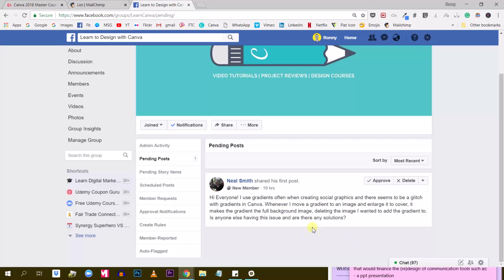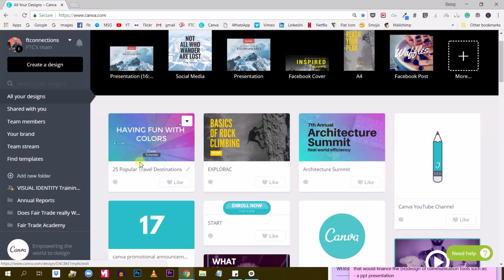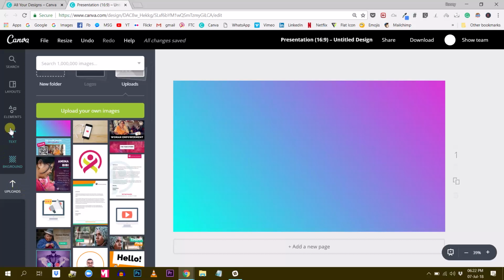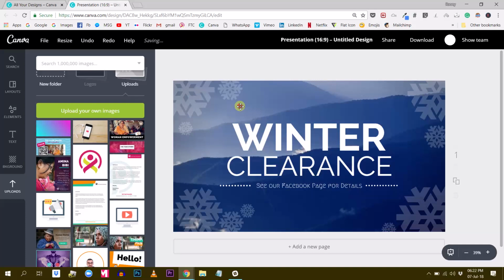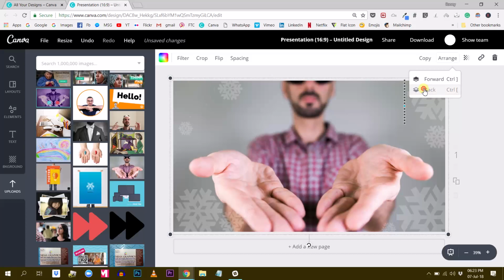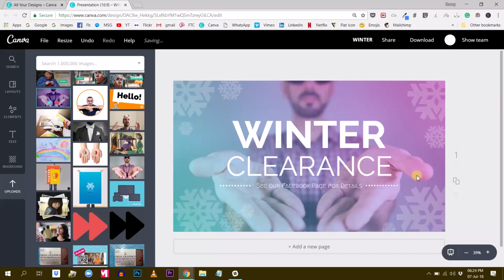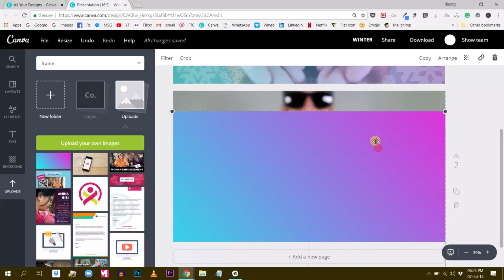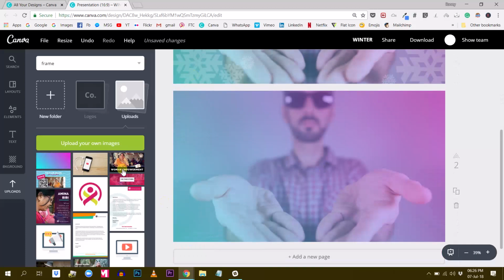Canva Tutorial: How to Use Gradients in your Design?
If you've encountered issues where gradients turn into background images when enlarged, Ronny's got a solution for you. Watch as he demonstrates how to use frames to maintain your gradient's integrity, ensuring your visuals stay on point. Learn the tricks of the trade and never let gradient challenges slow you down in your Canva projects.

Ronny.